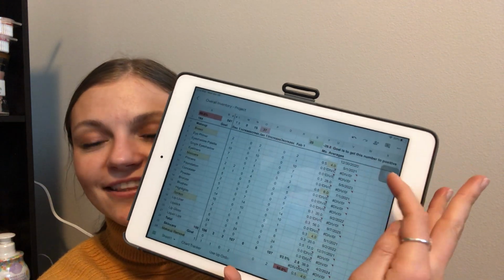INVENTORY UPDATE (VERY CHATTY) | HOW MY TRACKER HAS CHANGED + NO BUY CHIT CHAT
I chat about my inventory and my no buy and what I would like to see out of myself in 2021!

If you don’t already have a Scentsy Consultant you’re working with, I’d love to help you out!

More info on how you can help work against racial injustice